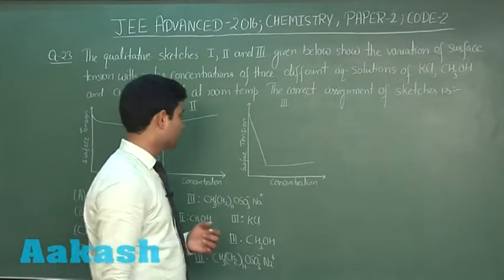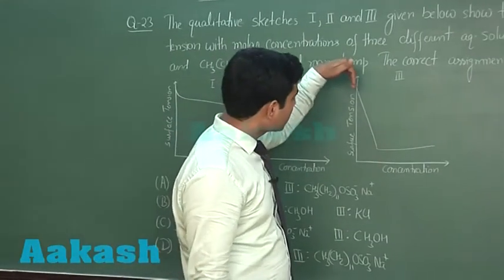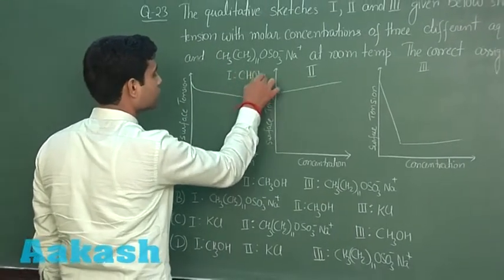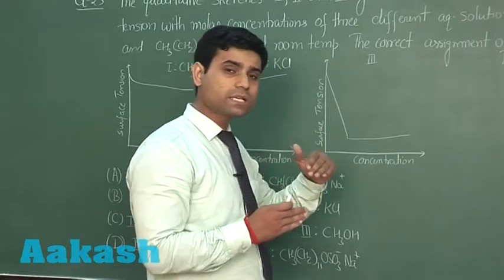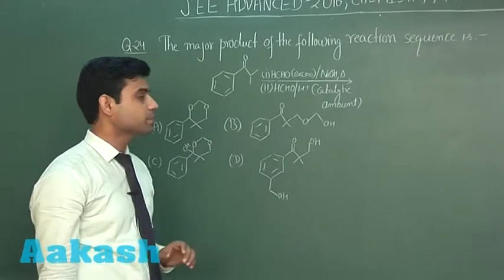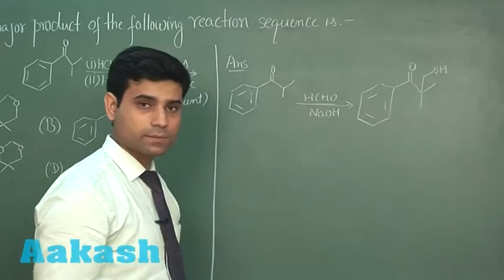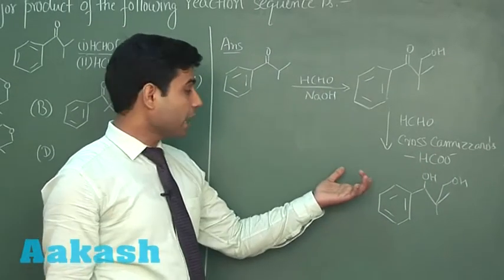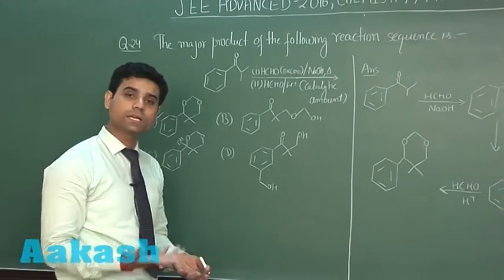JEE Advanced 2016 Solution Paper-2 Chemistry [Q. 23-24] By Aakash